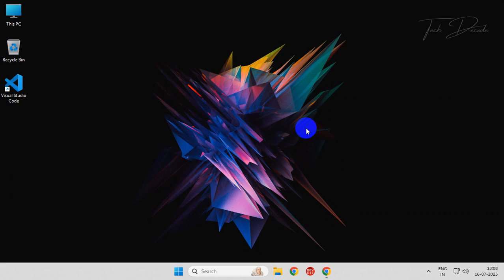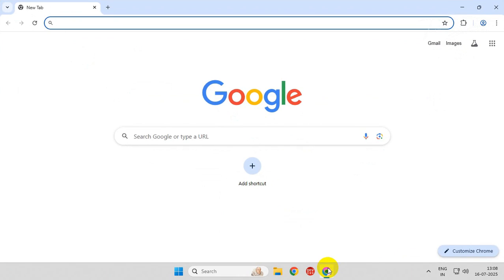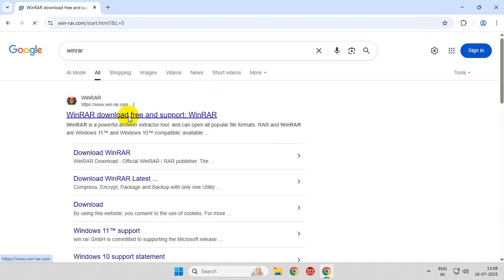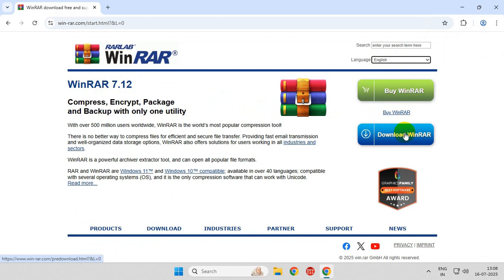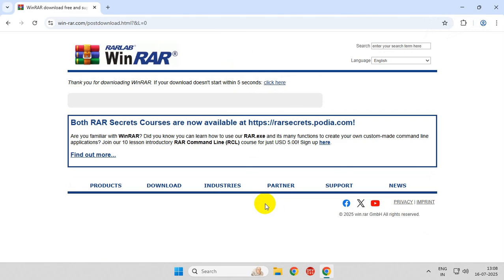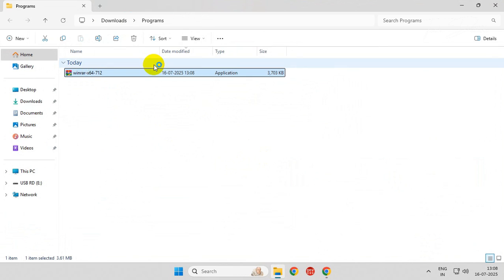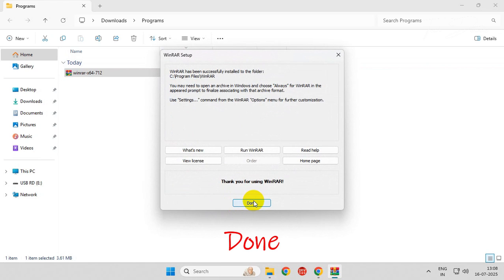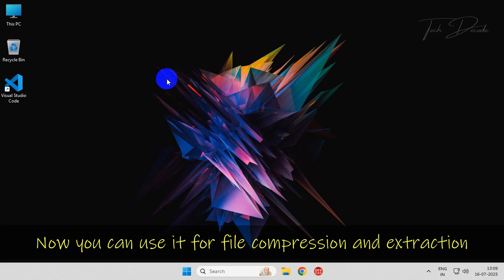How To Download & Install WinRAR On Windows 11/ 10 | Fast & Easy!